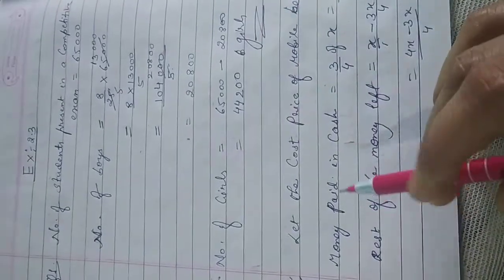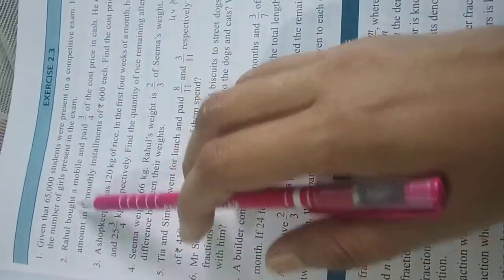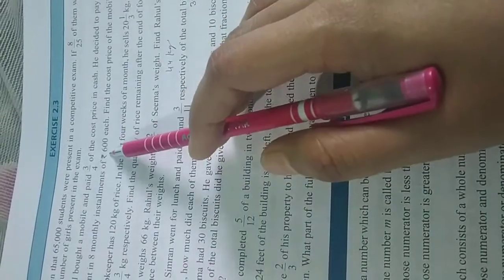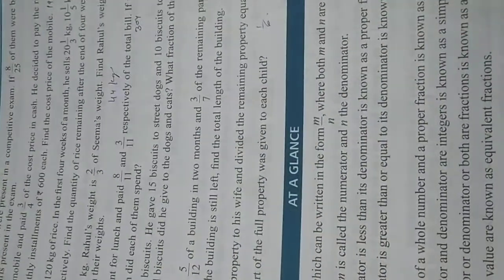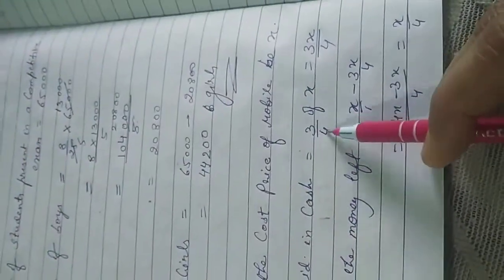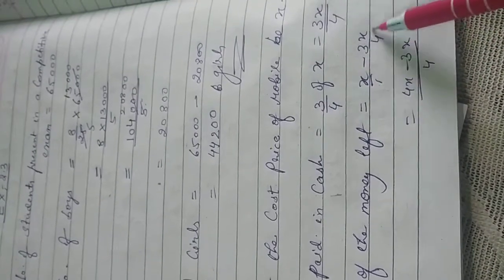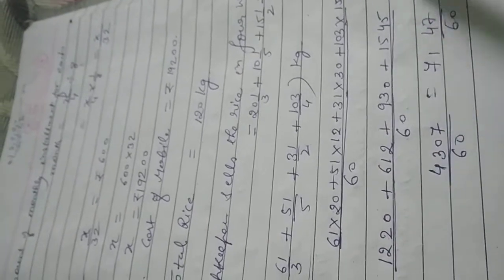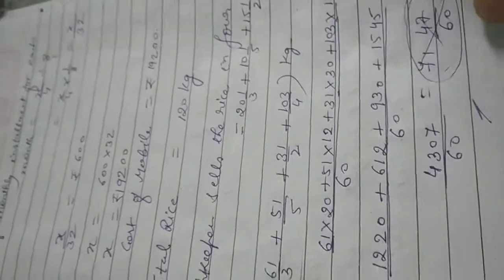Std. 7, Maths, EX. 2.3 , Word problems.